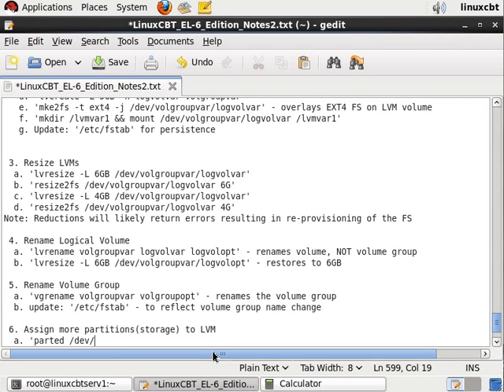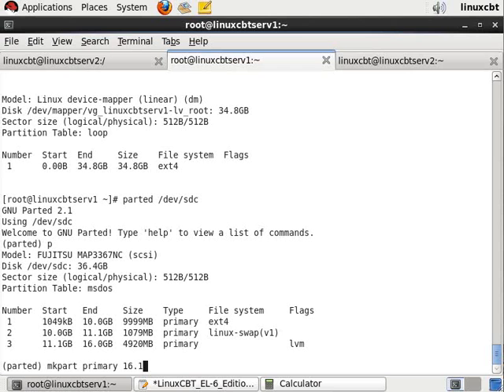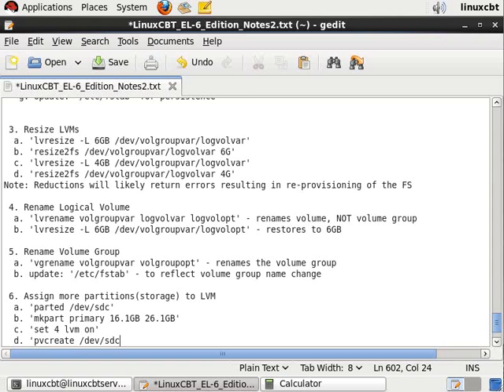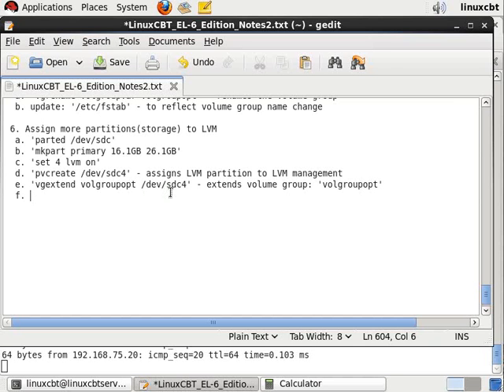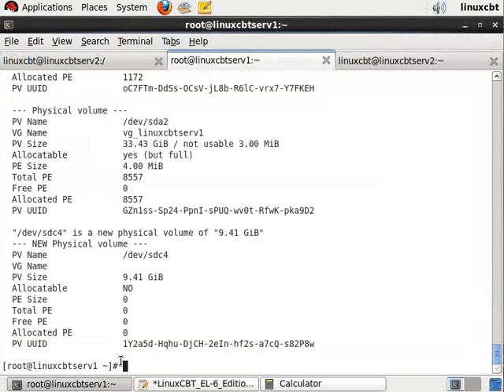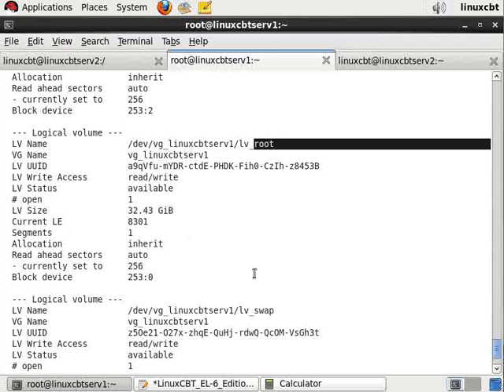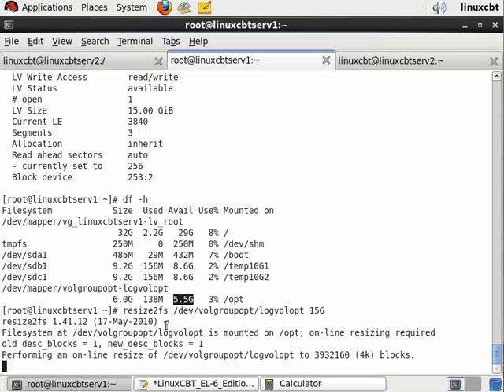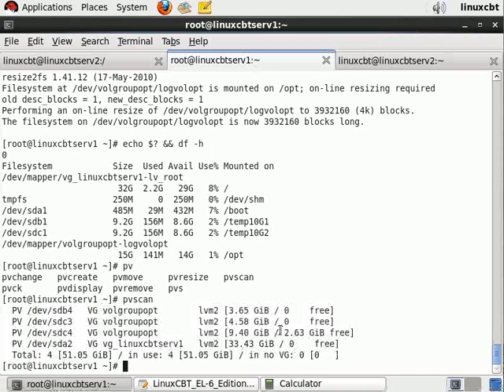RHEL-6 LVM Resize Part3